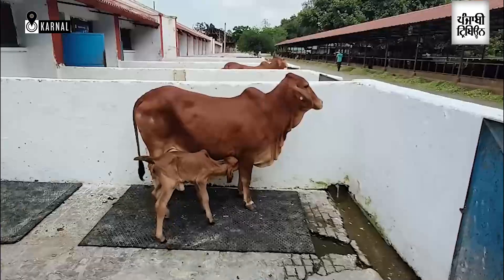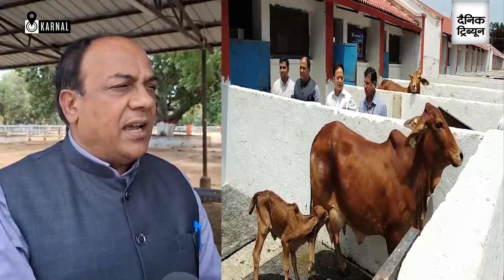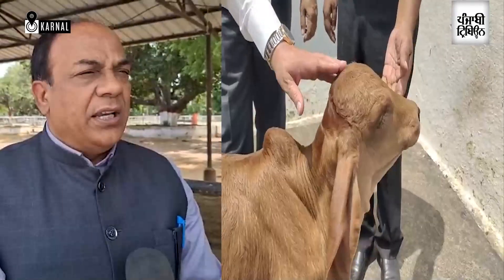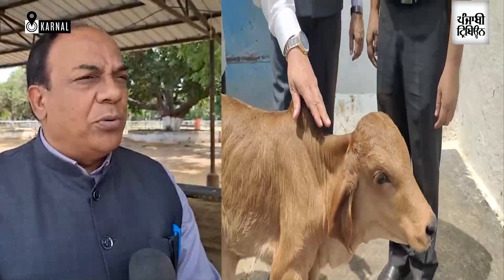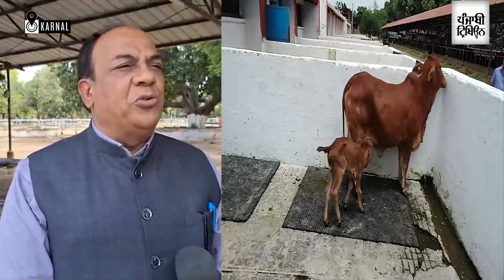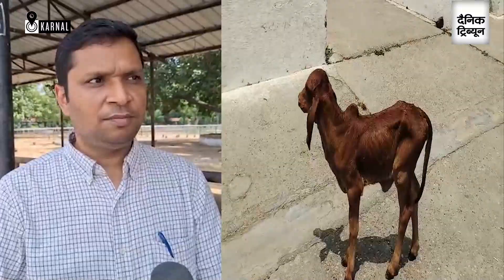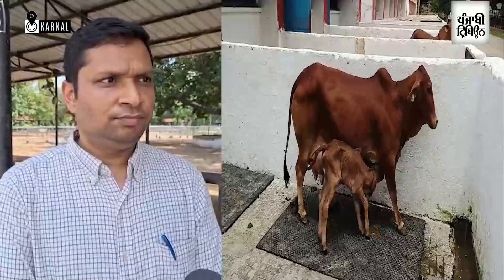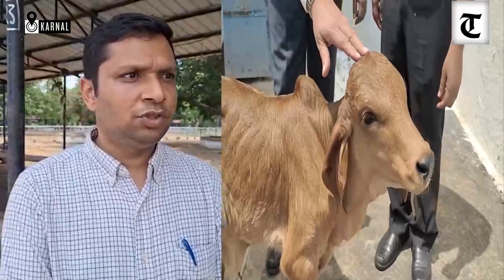A first in India: NDRI cuts two-generation breeding time by around 10 months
In a major breakthrough, scientists of the ICAR-National Dairy Research Institute (NDRI) have successfully produced a Gir calf using a combination of three advanced reproductive technologies –cloning ovum pick-up (OPU), and in-vitro fertilization (IVF). As per the scientists, this achievement has reduced the two-generation production interval by nearly 10 months, accelerating the breeding cycle from the usual 46–50 months to just 39 months.

Official YouTube Channel of The Tribune, North India’s oldest and most trusted newspaper, published from Chandigarh, India.

With a legacy dating back to 1881, The Tribune has always stood for fearless, fair, and factual reporting. Founded in Lahore by Sardar Dyal Singh Majithia and now published from Chandigarh, The Tribune has evolved into a modern multimedia news platform—bringing the power of credible journalism to the digital generation.

This is where tradition meets technology. On our official YouTube channel, we bring the news to life through video—fast, direct, and engaging.

Watch For:
• Breaking News & Live Coverage
• Digital Reports & Visual Explainers
• Political, Business, Sports & Regional Highlights
• In-depth Interviews & Editorial Perspectives
• Special Features & On-the-Ground Stories

From print to screen, our mission stays the same: to inform, engage, and uphold the values of responsible journalism.